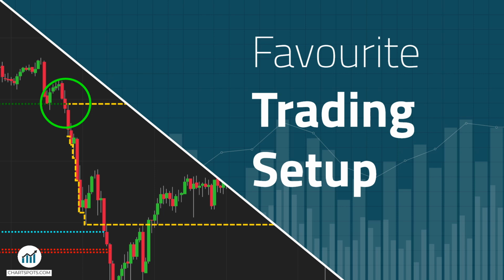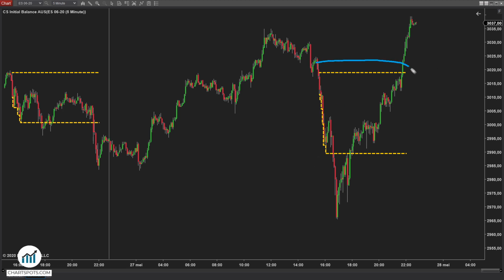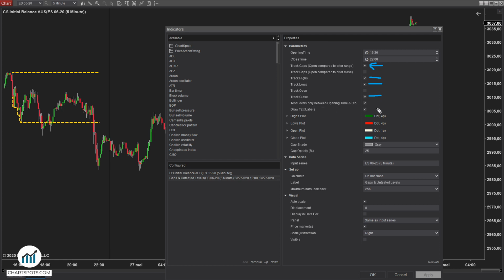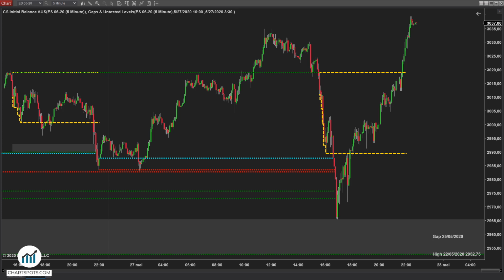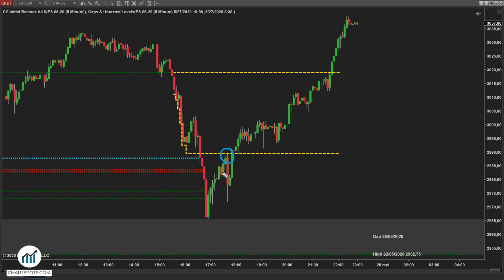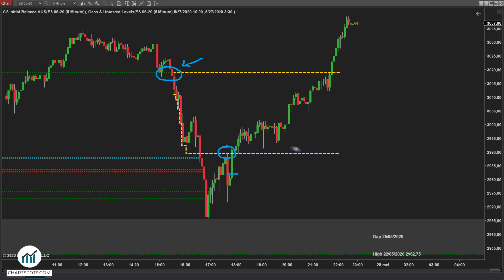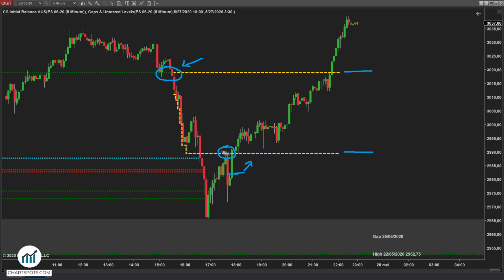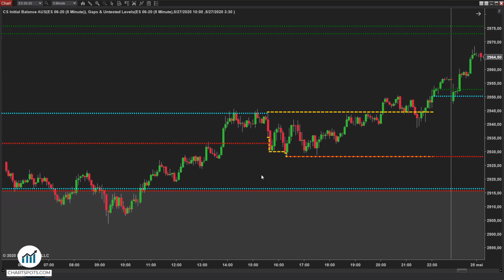My favorite Trading Setup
One of my favourite trade setups which is easy to spot. We are using the Initial Balance and Prior Session Highs to spot the setup. I go over what to look for, when to enter, and when to close the trade.
The examples are using the E-Mini S&P 500 (ES)